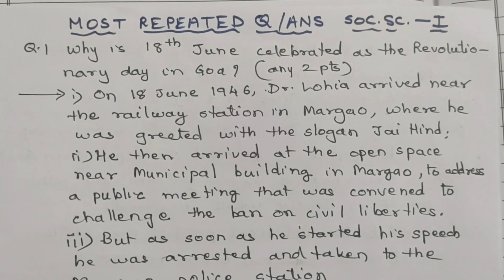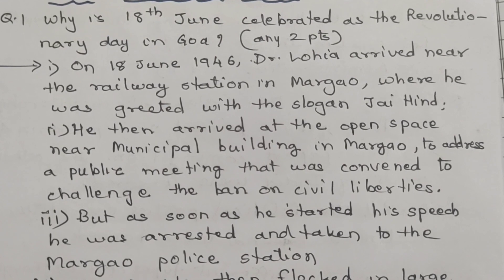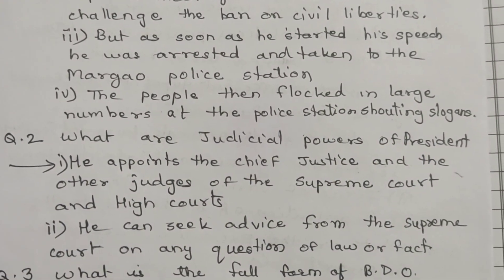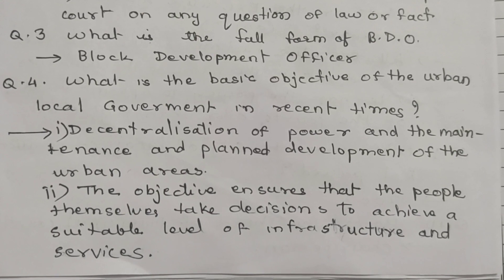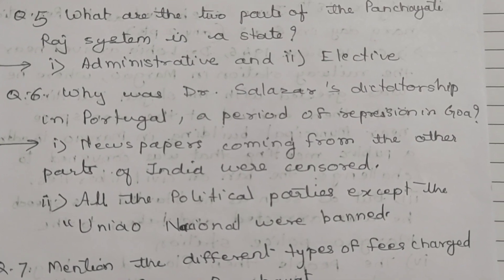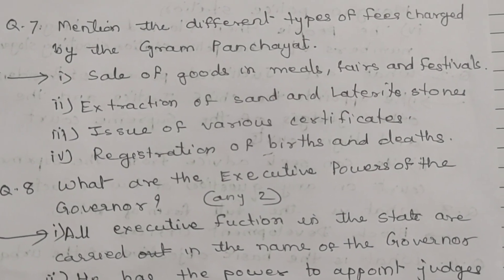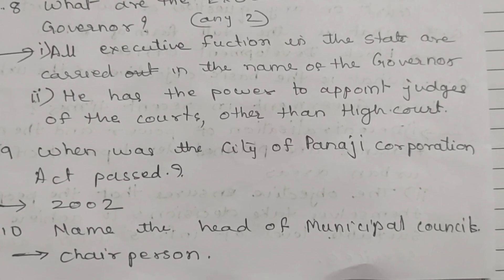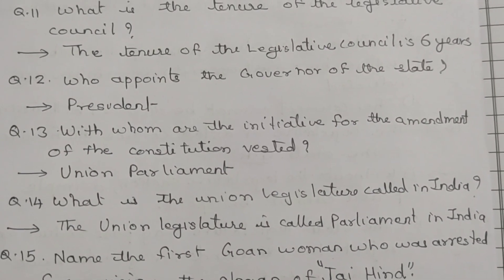std 10 Part 2 term 2 Social science 1 history civics Most repeated & important question answer